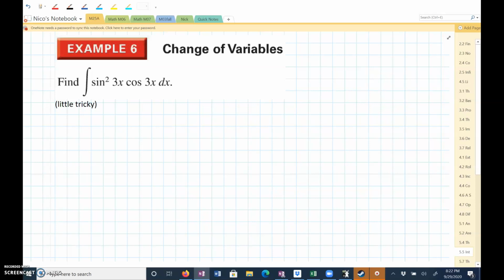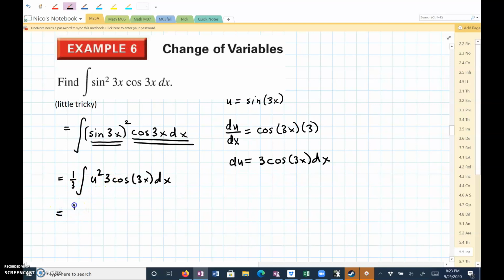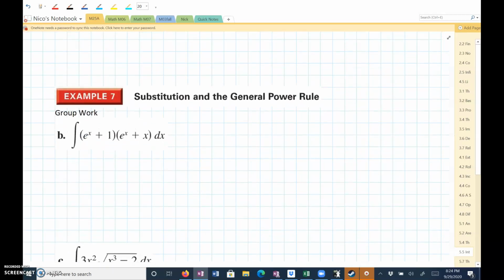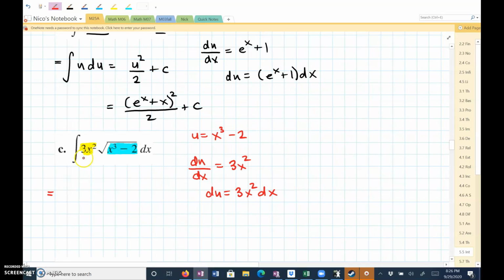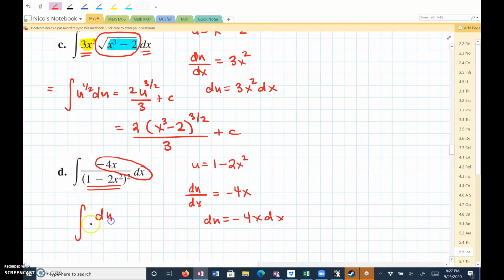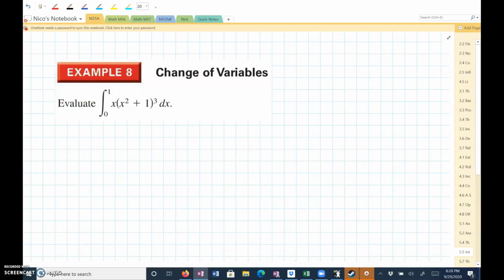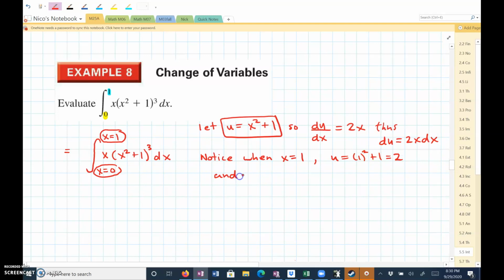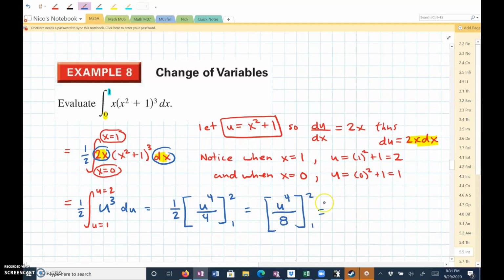Notes 5.5 Example 6, 7, 8